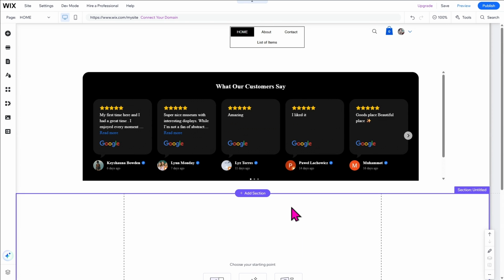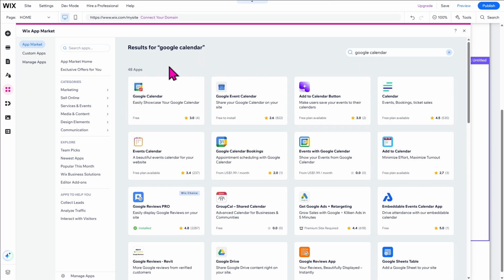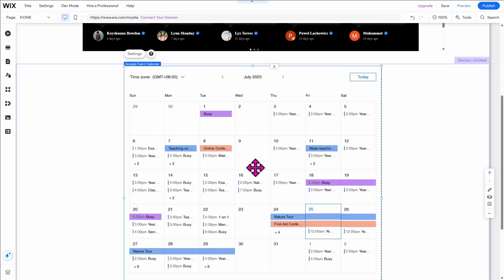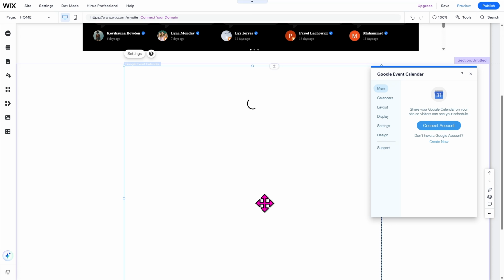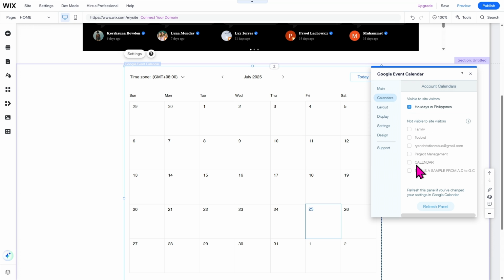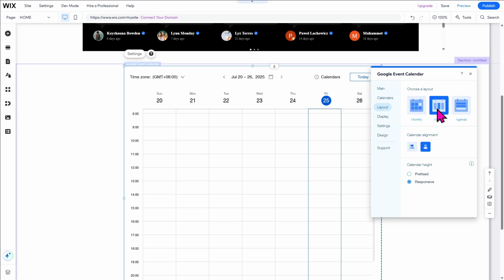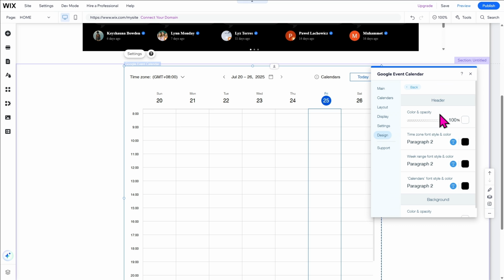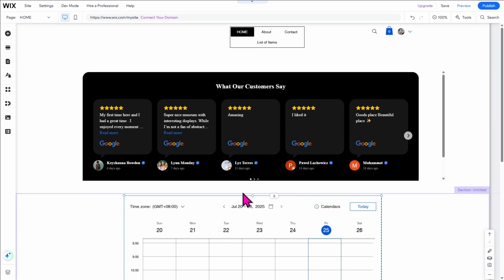How to ADD GOOGLE CALENDAR to Wix Website (Step by Step)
Discover how to add Google Calendar to Wix to display your events directly on your site and keep visitors informed. Please consider liking the video and letting us know if you have any comments, ideas or questions, we really appreciate any feedback! We have plenty of other tutorials on our channel so come and see if we can help you with anything else :)